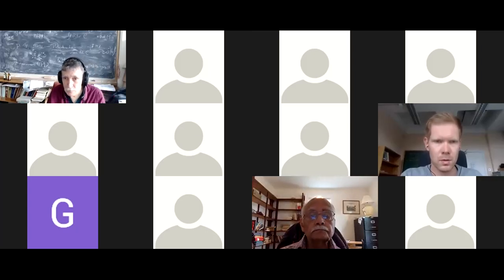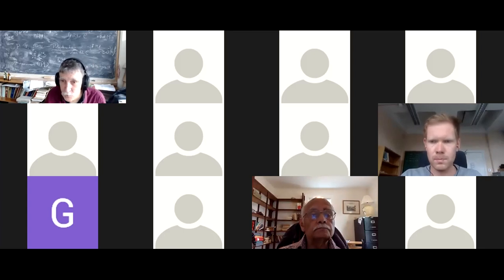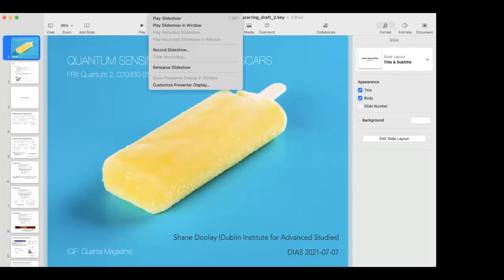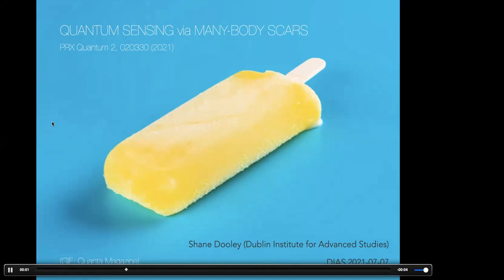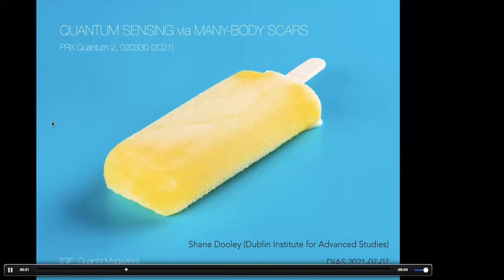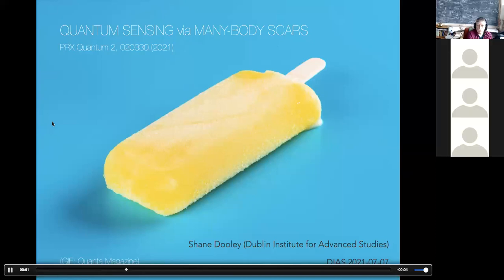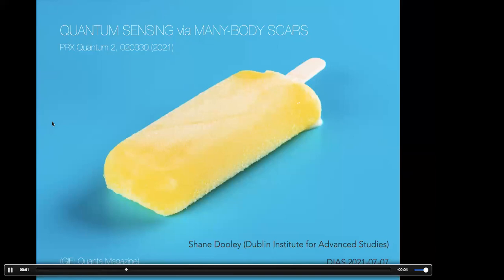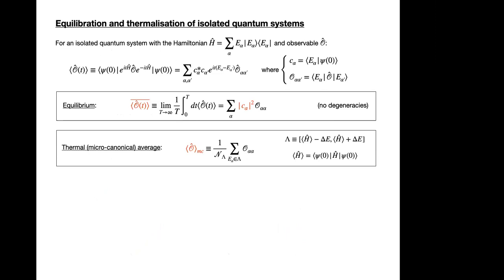Quantum sensing via many-body scars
Just as a hot cup of tea on your desk will eventually cool to room temperature, often a large isolated quantum system that is initially out-of-equilibrium will eventually thermalise. This process is the enemy of quantum technologies, since it tends to erase much of the accessible quantum information that is stored in the system state. Recently, a new mechanism to slow down, or even avoid thermalisation in isolated quantum systems was discovered theoretically and observed experimentally, and was given the name “quantum many-body scarring”. It is natural to ask: can this new mechanism be exploited to protect quantum technologies against thermalisation? Here, I address this question from the perspective of quantum sensing (the quantum technology that aims for ultra-precise estimation of physical parameters). I show that many-body scars can indeed be exploited for sensing that is robust against certain strong interactions that might usually be expected to result in thermalisation. In the ideal case, the sensor is completely shielded from thermalisation despite the strong interactions.

Reference: PRX Quantum 2, 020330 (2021)
Presented by Shane Dooley 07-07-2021.